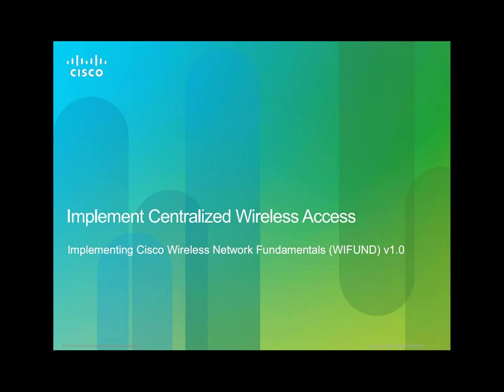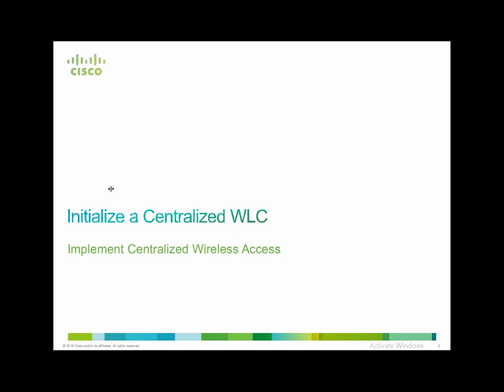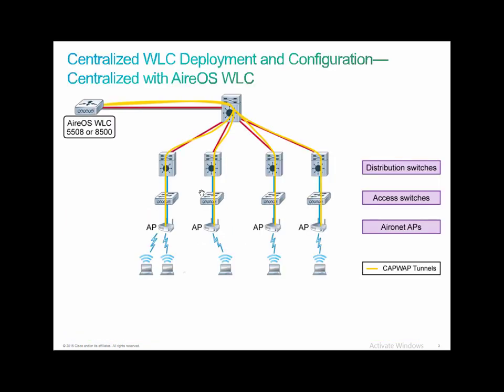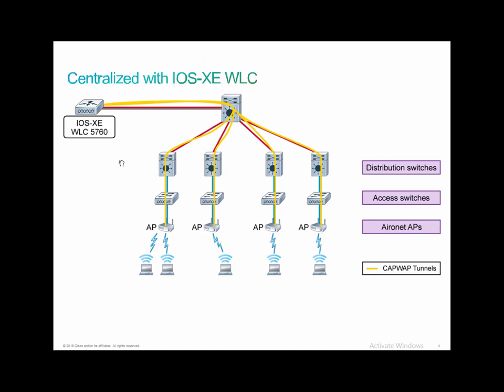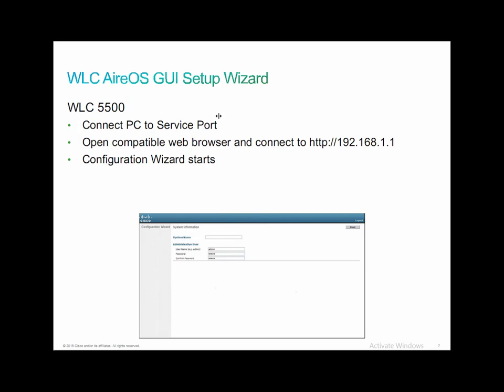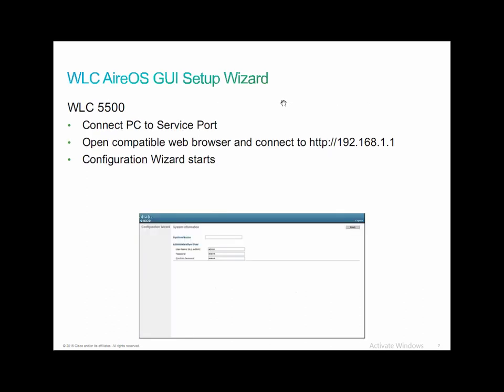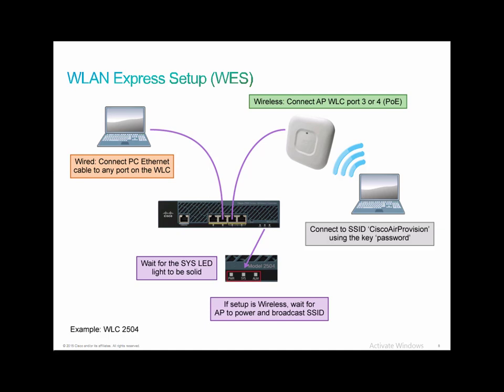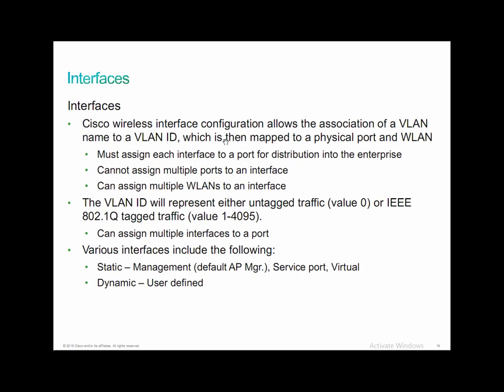thinQtank Learning Training Camp - CCNA Wireless (WIFUND) - Initialize a Centralized WLC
Cisco CCNA Wireless (WIFUND) Initialize a Centralized WLC